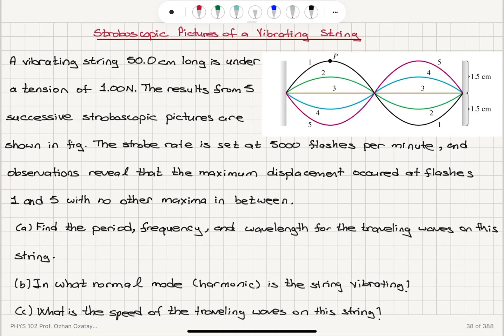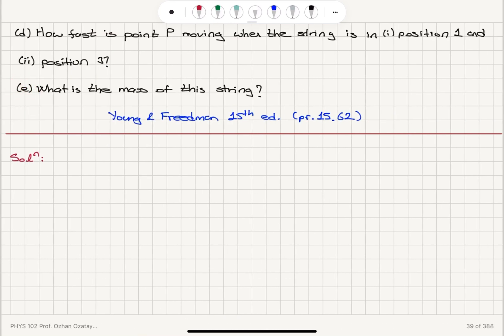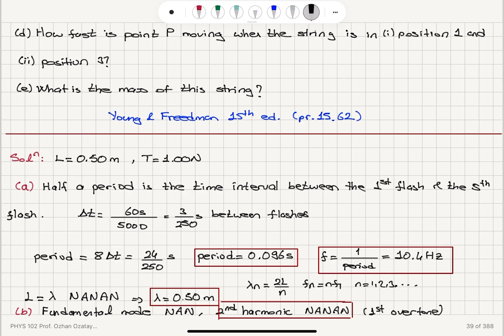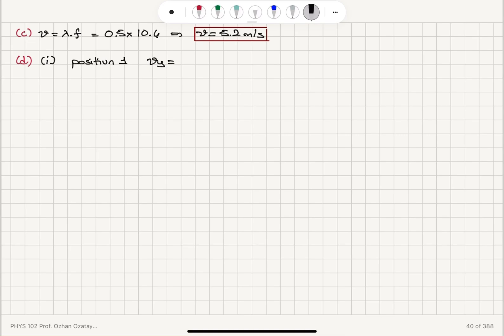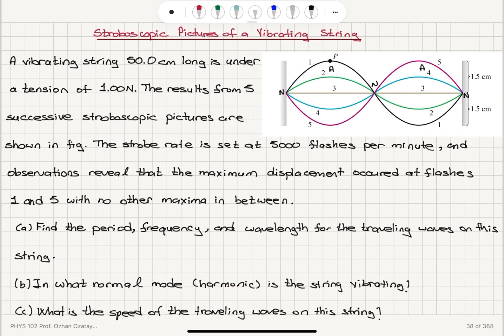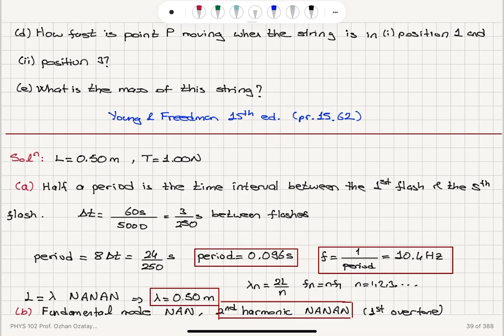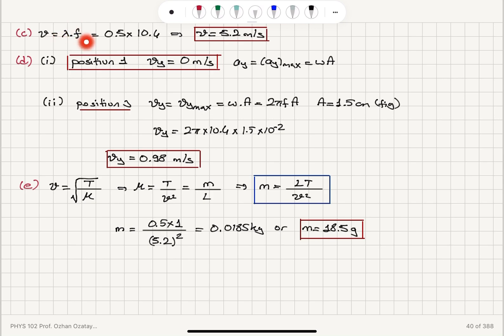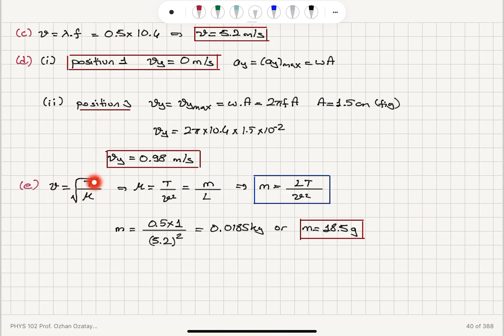Stroboscopic Pictures of a Vibrating String